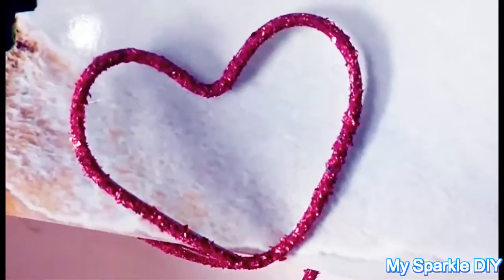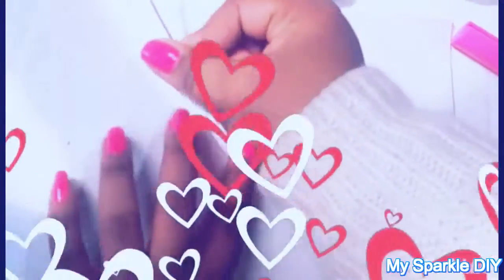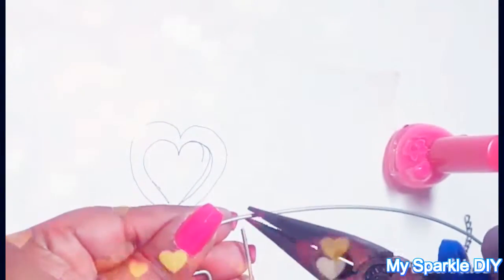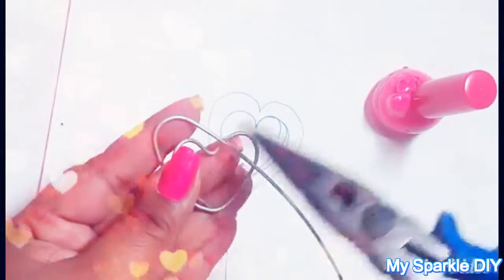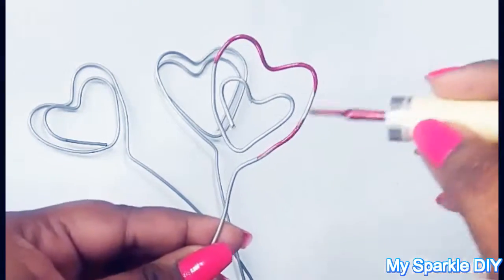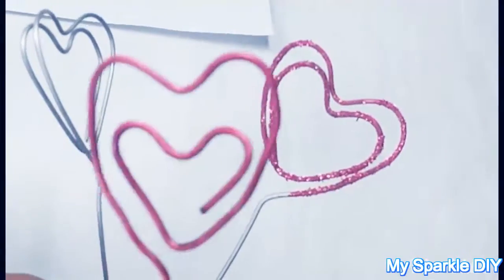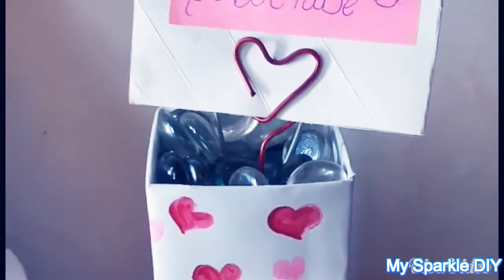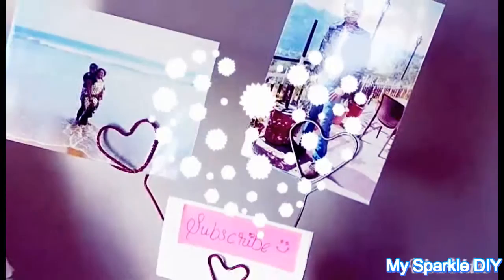❤️ DIY Glitter Wire Heart Photo Holder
Hey guys.. hope you all are doing good.. this is cute room decor or a great gift idea, easy to make.. subscribe to my7 channel and give a like to this video